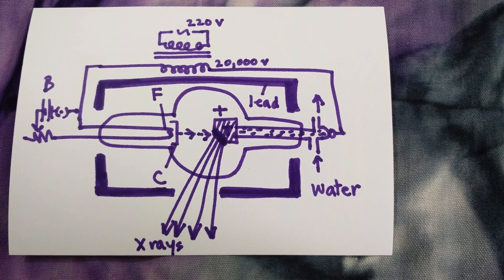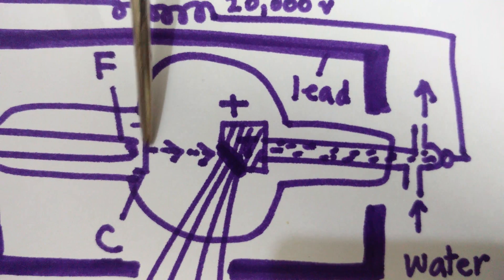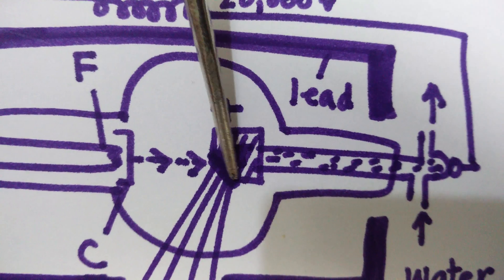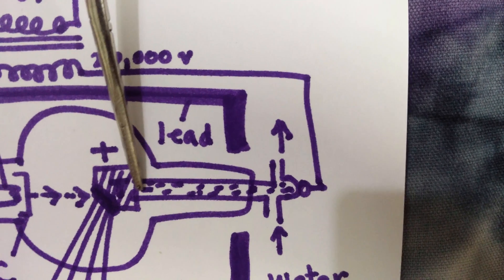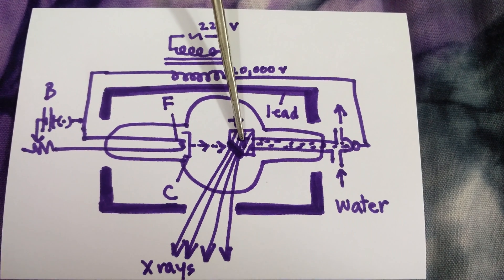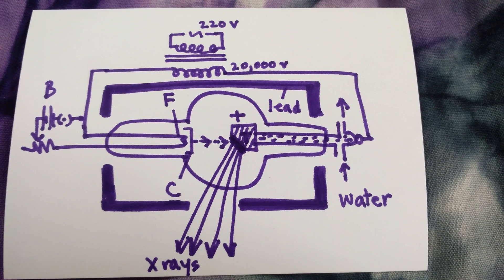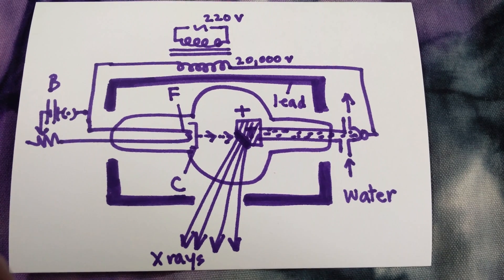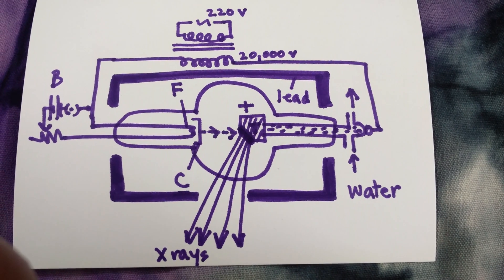How Are X-rays Produced?-2MP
Ever wondered how a Coolidge tube works?Watch this simple diagrammatic explanation to find out!